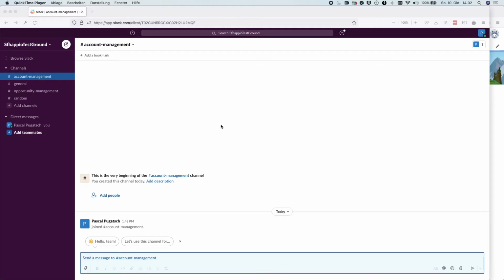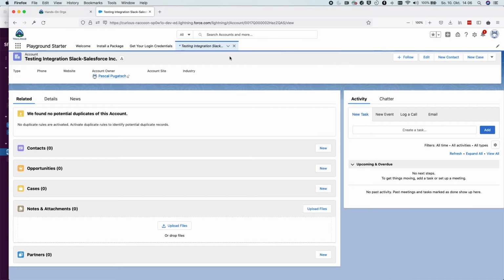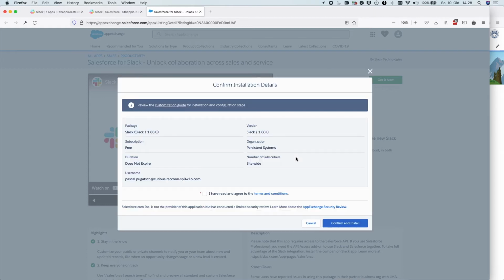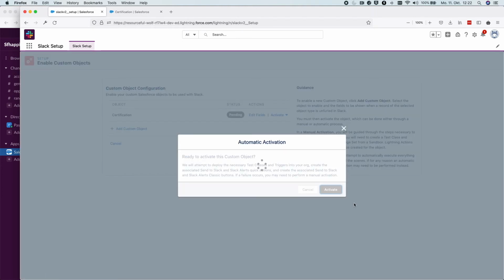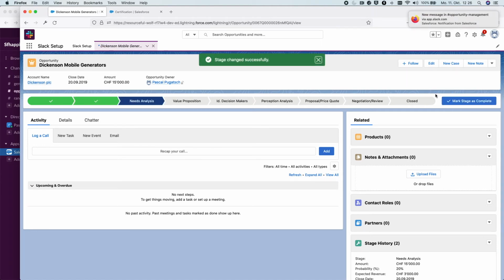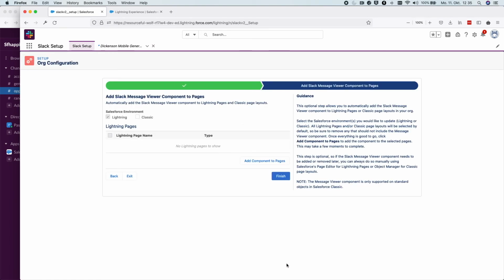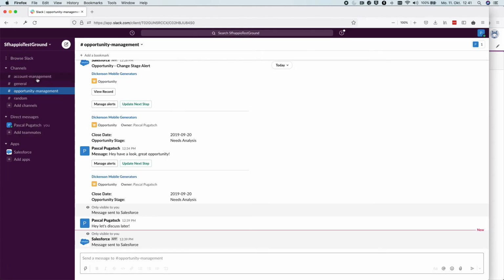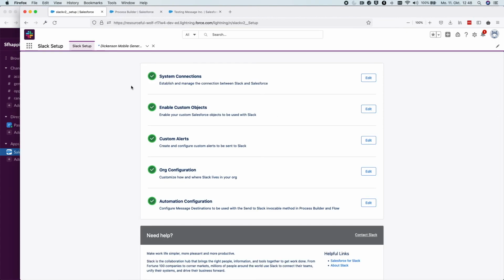Slack integration with Salesforce: The complete guide on how to integrate Slack with Salesforce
Slack integration with Salesforce: this is the updated guide on how to integrate Slack with Salesforce.

Both sides are covered:
1. Install & configure the integration at Slack
2. Install & setup the integration at Salesforce

You will learn which configuration to select in order that the integration between Slack and Salesforce works perfectly!

Those topics are included:
* Search Salesforce records from within Slack (after the installation)
* Post a message from Slack to Salesforce (incl. Page Layout adaptions)
* Send a message from Salesforce to Slack (incl. a Process Builder that automates sending)
* Custom objects are integrated as well!

After you finished this integration, make sure to meet all 7 ways how Slack and Salesforce can communicate (some manual, some on autopilot)

Please follow this channel sfhappio.com in order to receiver more useful tips and guides on Salesforce related topics.